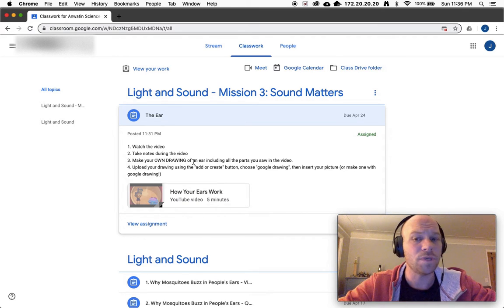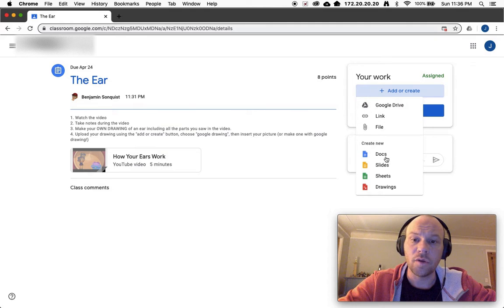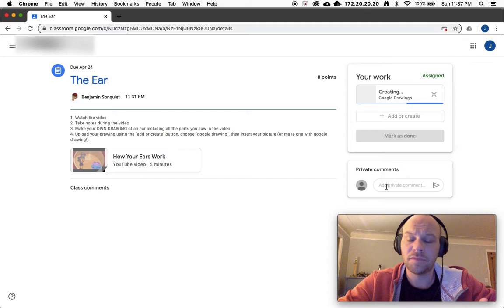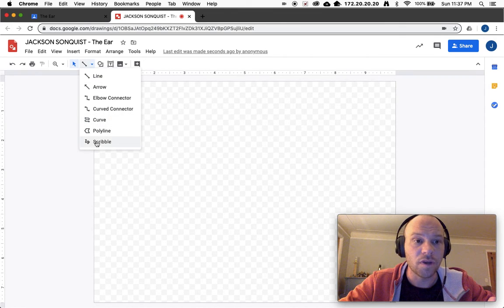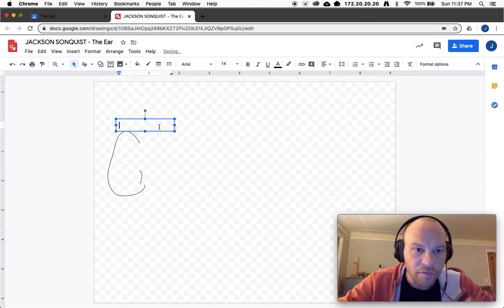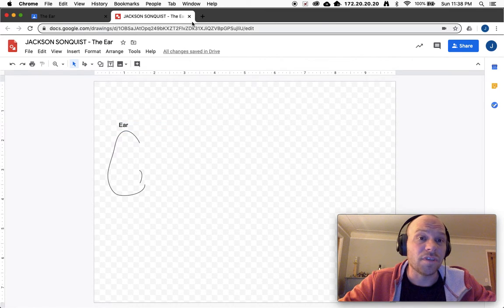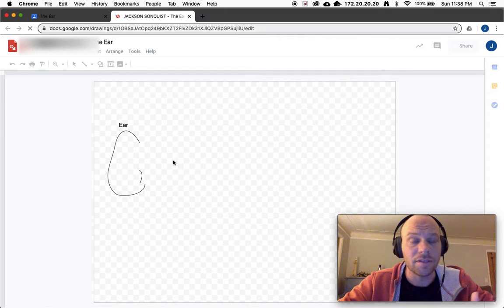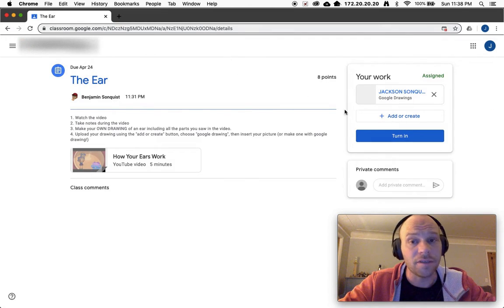DL Mission 3 Day 1 preview 6th grade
Instructions and tips for the first assignment of week 3 PLUS a brief tutorial on how to use Google Drawing